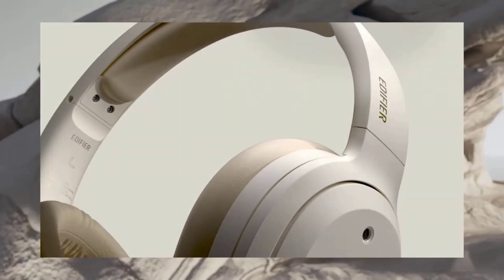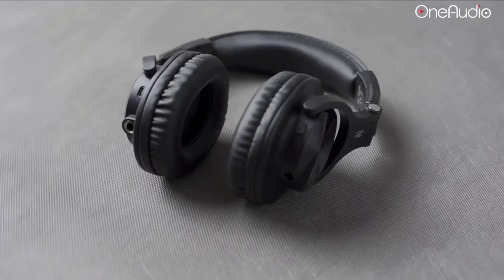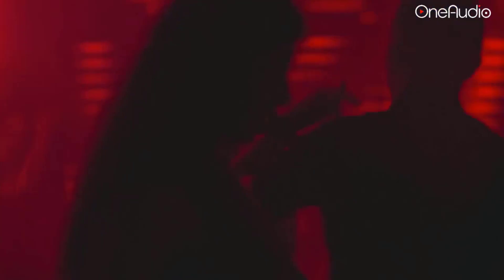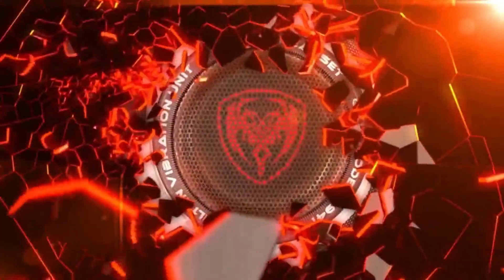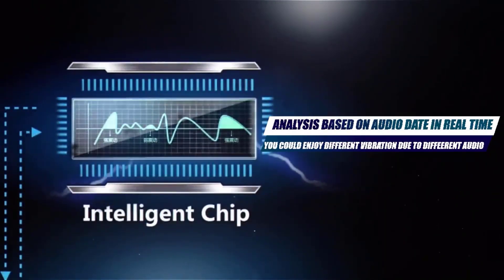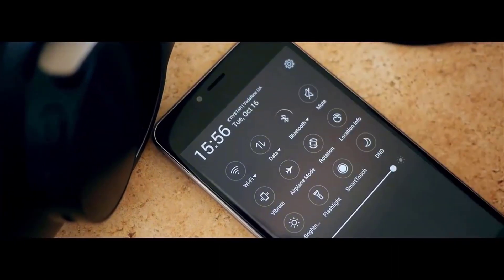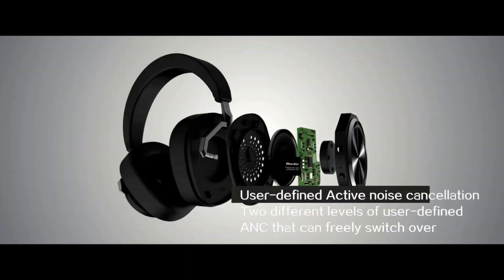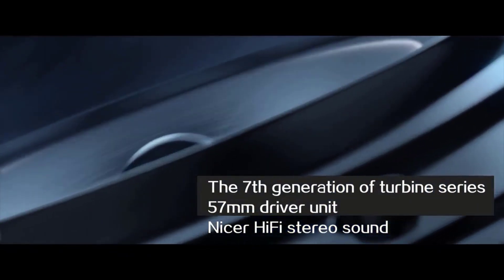Best Wireless Headphones on Aliexpress Chinese Headphone Brands in 2024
List Of Top 10 Best Wireless Headphones:
References to the goods:
1)► JBL E500BT Headphone Deep Bass Sound
2)► Anker Life Q20 Noise Cancelling Headphones
3)► AUSDOM ANC8 Active Noise Cancelling Wireless Headphones
4)► Mixcder E9 Wireless Bluetooth Headphones
5)► Oneodio Fusion A70 Bluetooth 5.2 Headphones
6)► Mixcder E7 Wireless Headphone
7)► Baseus D02 Pro Wireless Headphones
8)► Bluedio T7 Wireless Headset Bluetooth Headphones
9)► SOMIC Gaming Headset 7.1 Sound Vibration
10)► Anker Soundcore Life Q10 Wireless Bluetooth Headphones